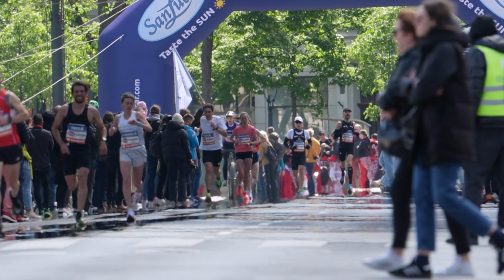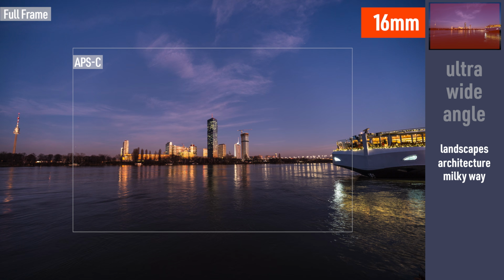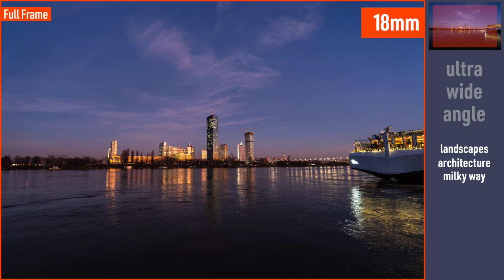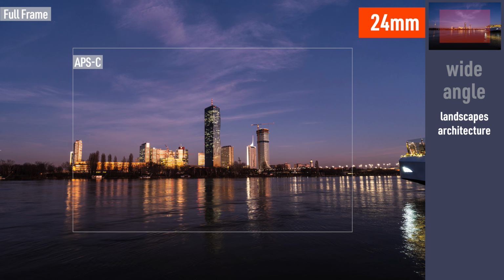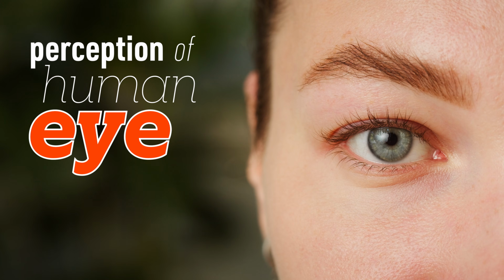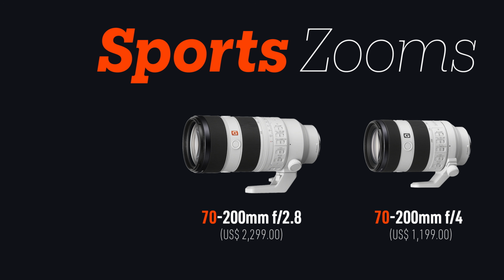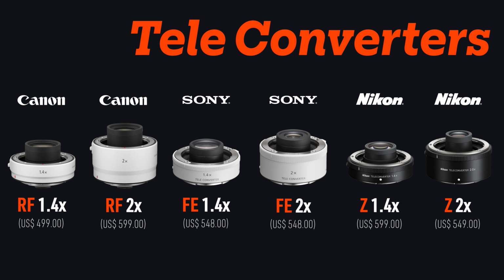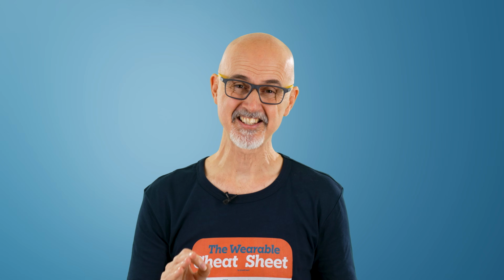What Lens Should I Buy in 2025? The Ultimate Focal Length Guide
Confused about what lens to buy? 📸 In this video, I walk you through every popular focal length – from ultra-wide 9mm to super-telephoto 3000mm – and explain exactly how each changes your photos. Learn the pros and cons of zoom vs. prime lenses, crop vs. full-frame sensors, and which focal lengths are best for landscapes, portraits, sports, wildlife, astrophotography, and more.

If you want to learn photography fast and keep what you learn, check out my photography course

Whether you’re a beginner choosing your first lens or an experienced photographer planning your next upgrade, this guide will help you avoid expensive mistakes and find the perfect lens for your style.

What you’ll learn:
- How focal length really affects your images
- Why sensor size changes your field of view
- Affordable vs. high-end lens options
- The “secret” advantages of crop sensors for telephoto
- When to use ultra-wide, standard, telephoto, and superzoom lenses

Please consider using this referral link for your amazon lens purchases, it helps me create more unbiased videos like this in the future and don't hesitate to reach out should you have specific questions.